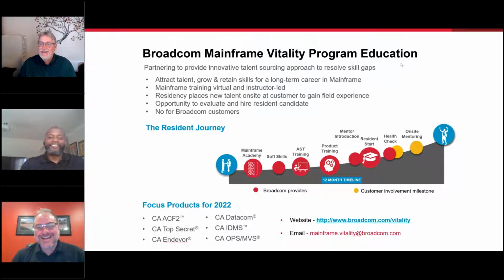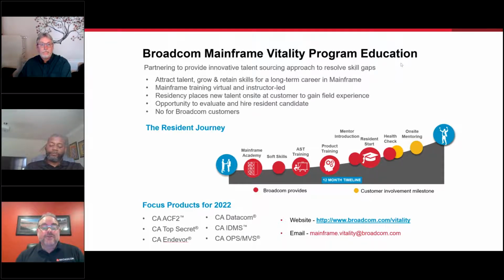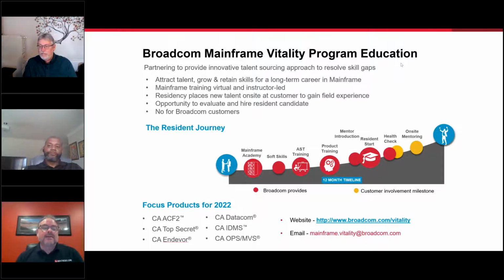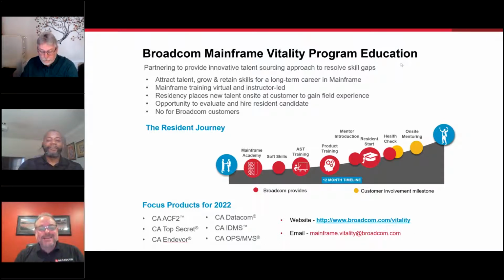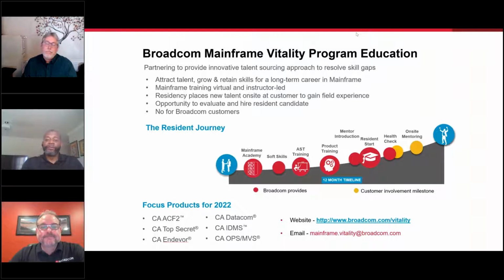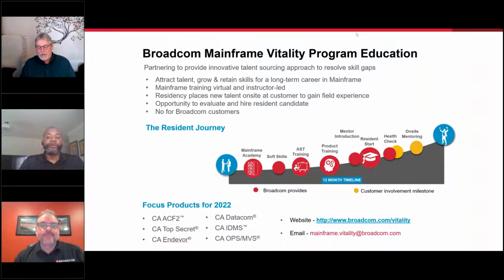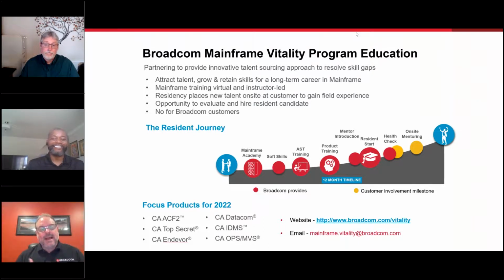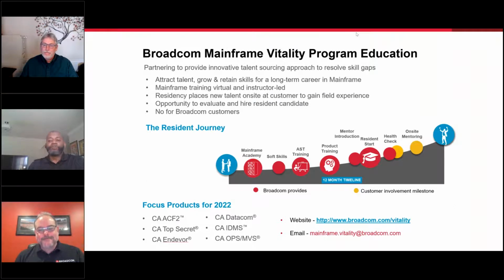Beyond Code: How the Vitality Program Can Skill-Up Your Team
This video is a replay of a February 28, 2022 webcast in the Broadcom Mainframe Software Communities.

Watch to learn more about our Vitality program.